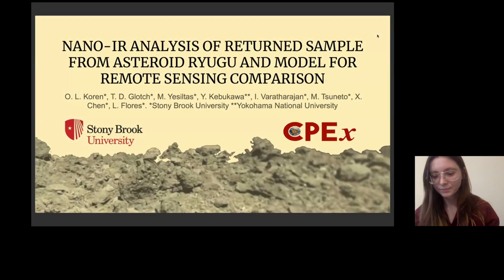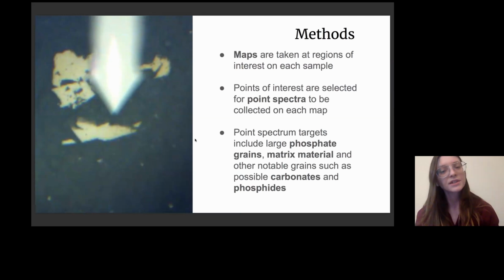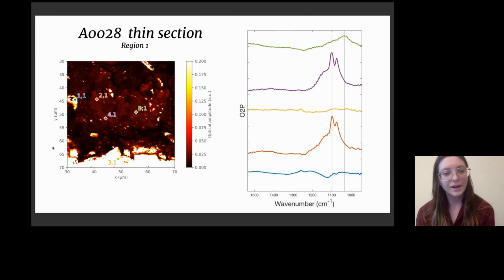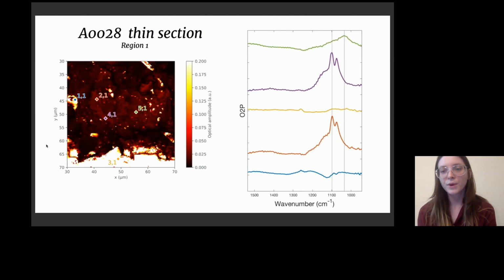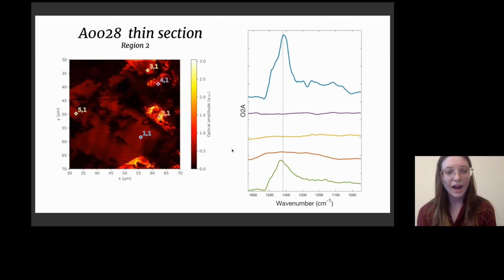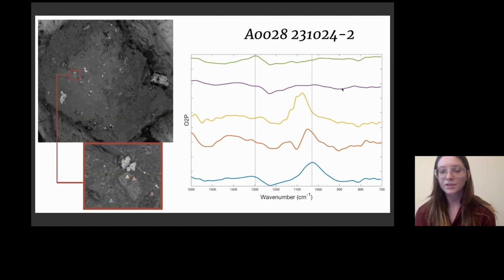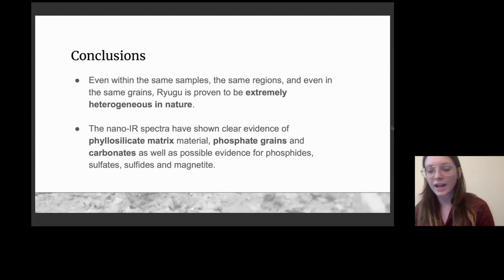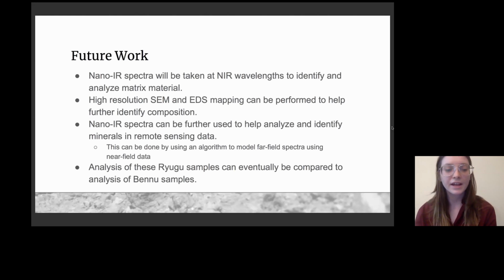NESF2024 - Sample Science - Olivia Koren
Sample Science
Nano-IR Analysis of Returned Sample from Asteroid Ryugu and Model for Remote Sensing Comparison
Olivia Koren